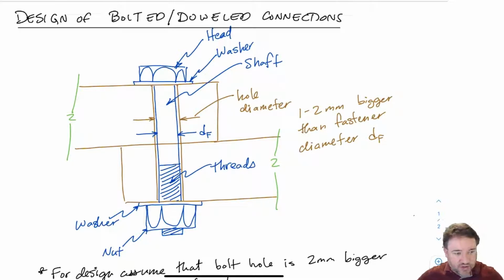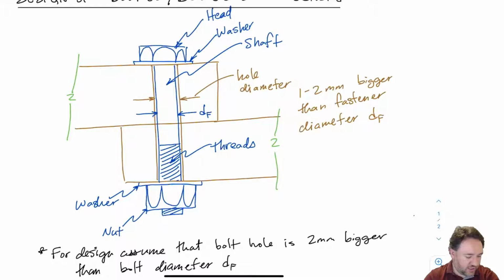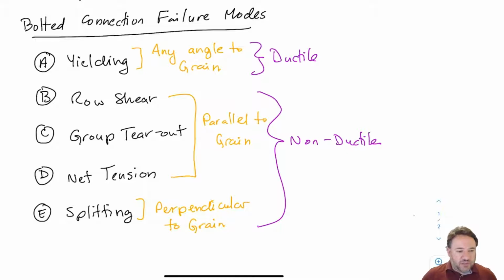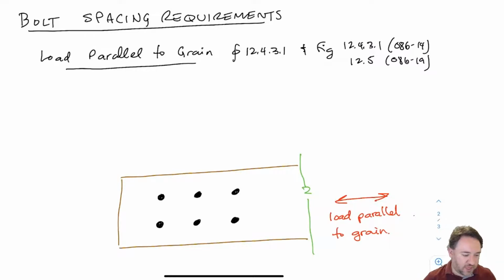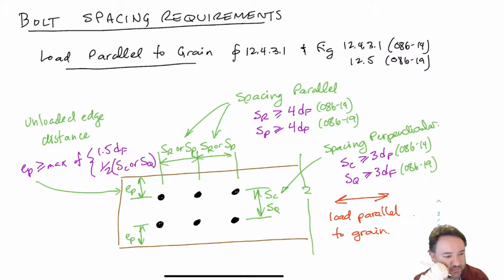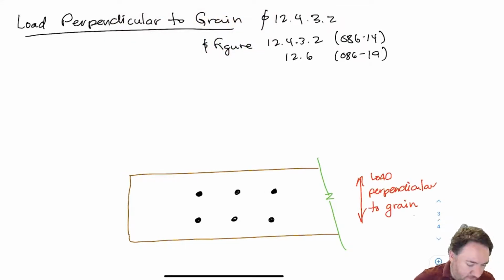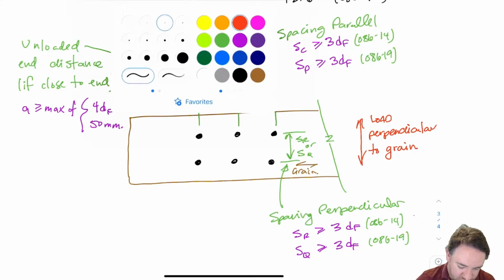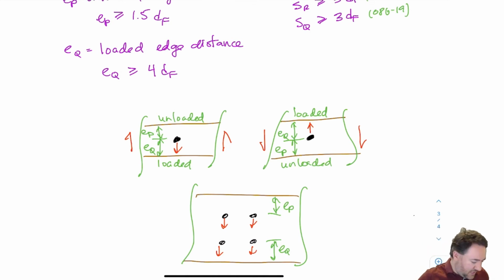Bolted Wood Connections Part 1 Introduction and Bolt Spacing